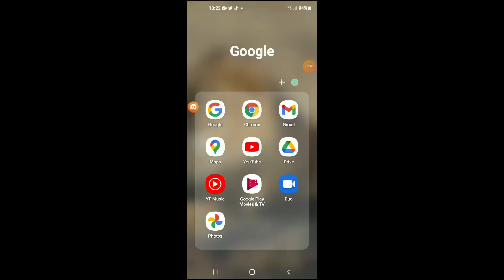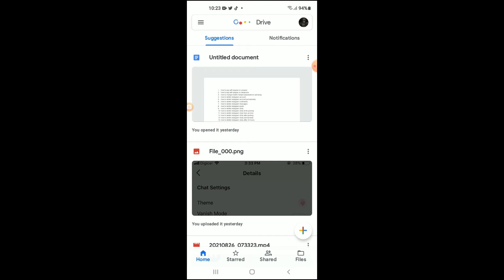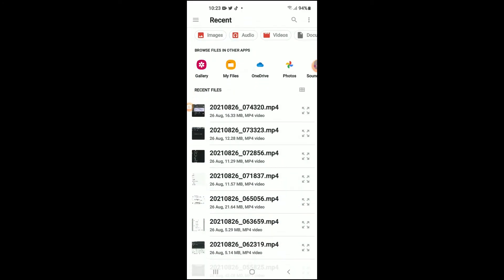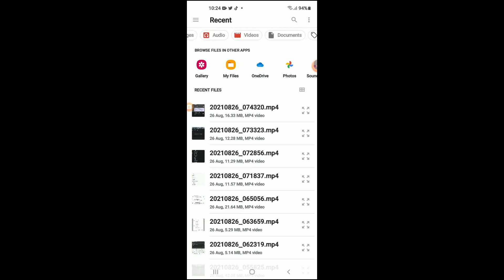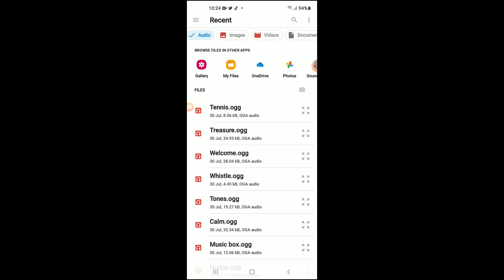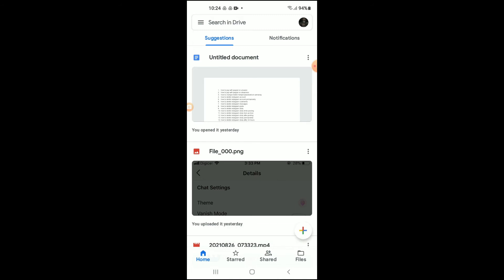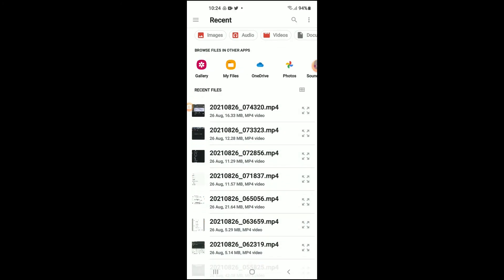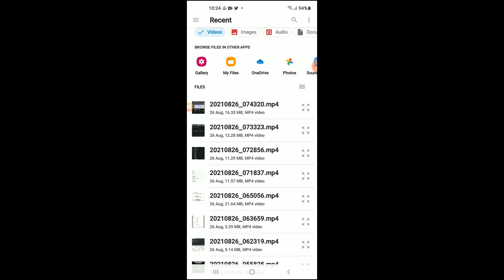how to upload files to Google drive from your Phone Android (2024)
how to upload files to Google drive from your Phone Android (2024),how to upload files in google drive using phone,how to share files on google drive on android